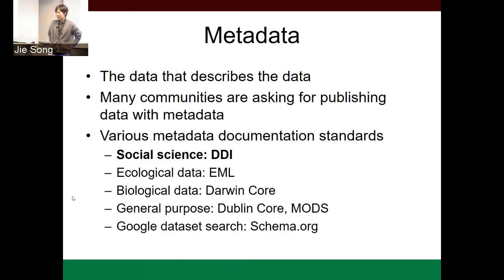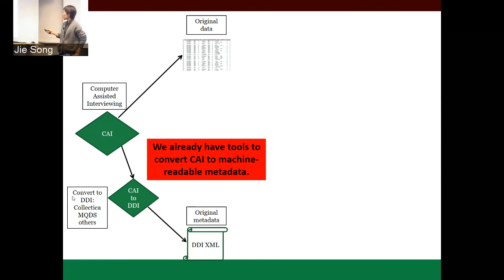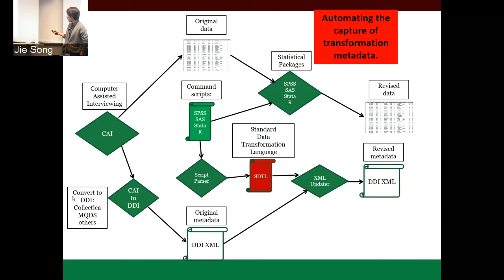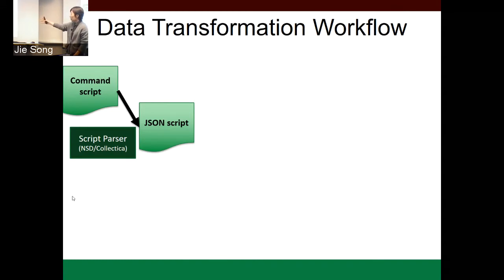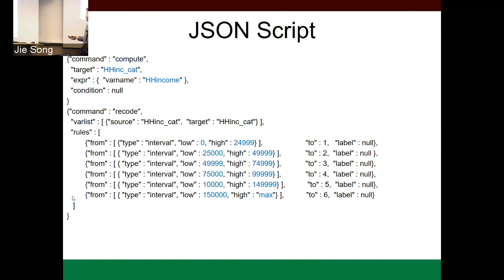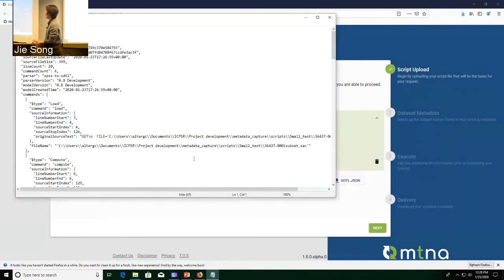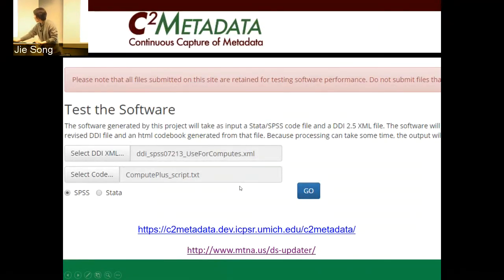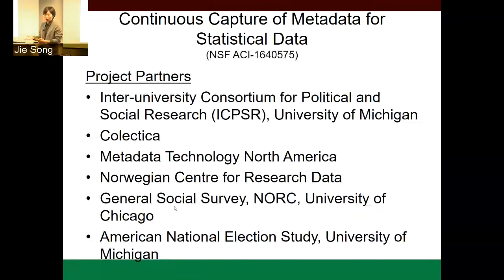DCMB Tools and Technology Seminar 01/23/2020 - Jie Song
“C2Metadata: Automating the Capture of Data Transformation from Statistical Scripts in Data Documentation”

Presented by Jie Song